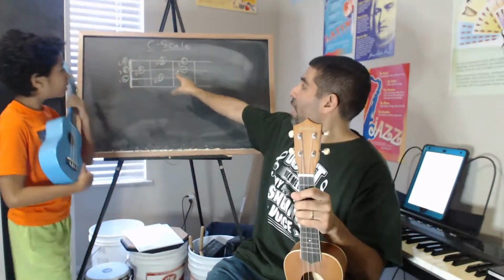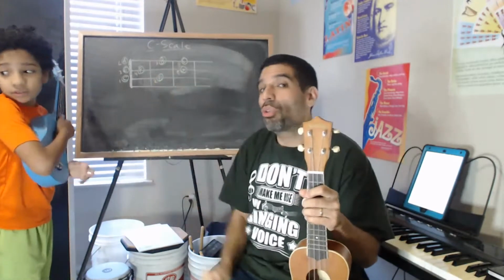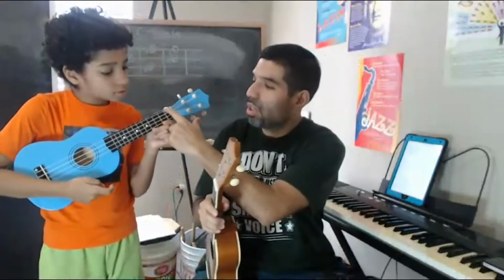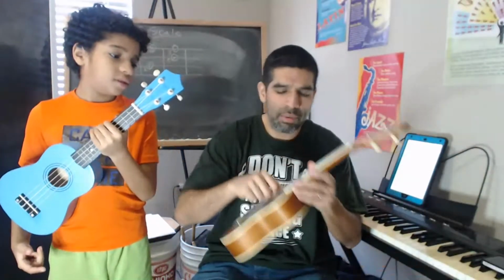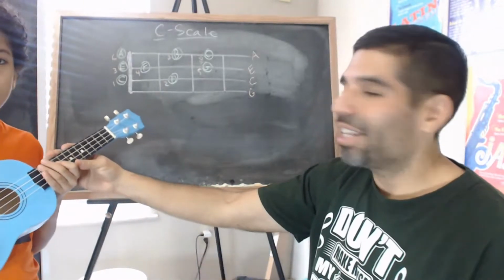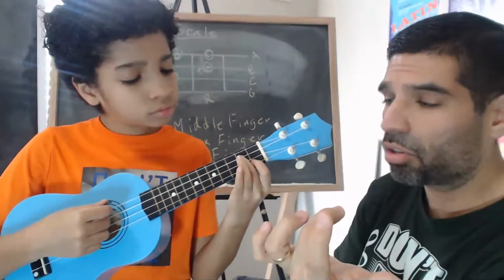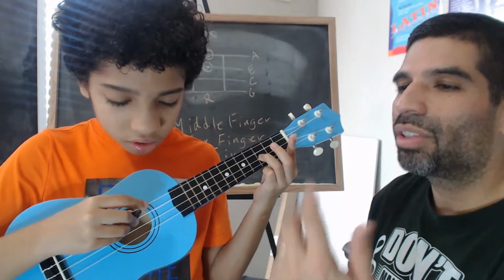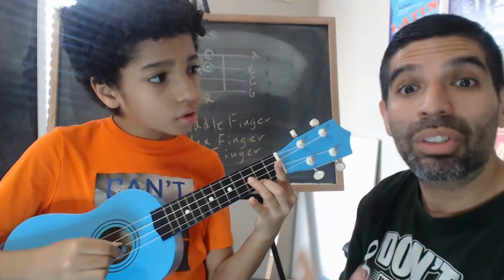Learn to Play Ukulele with Mr C: Homeschool Edition: C Scale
To Purchase Mr. C's Book, Fitness for Singers: Learn Singing Basics in 5 Rounds with Mr. C, copy/paste